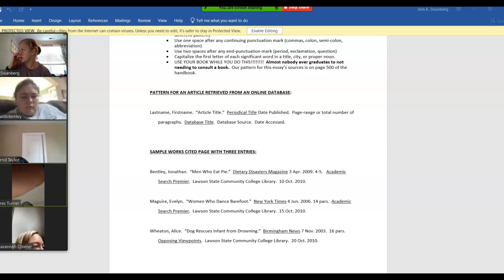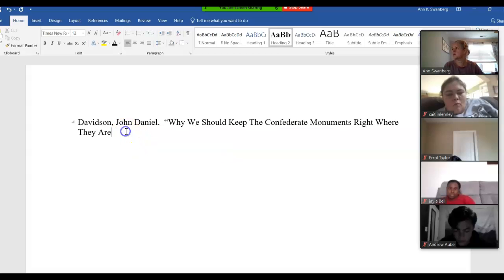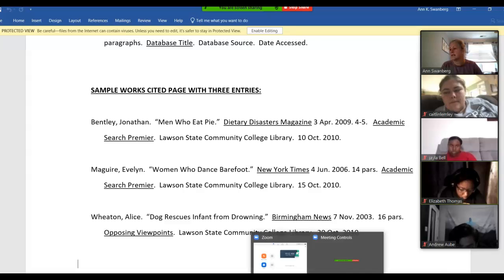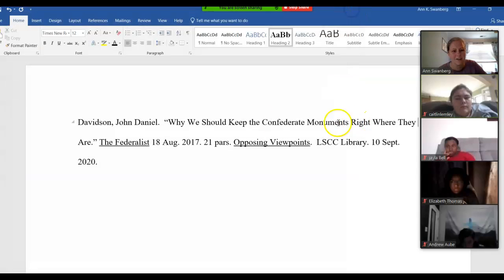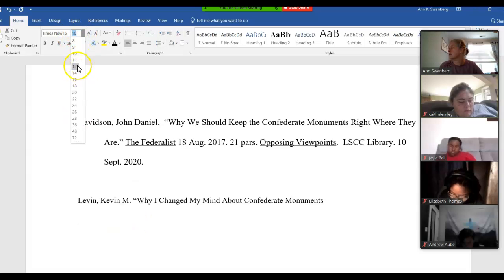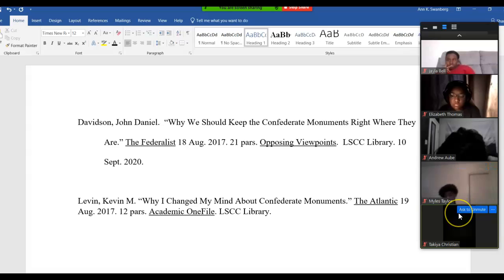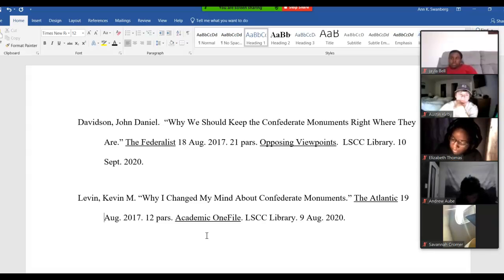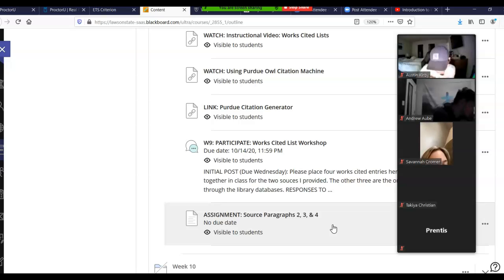10/12 Zoom Class 101